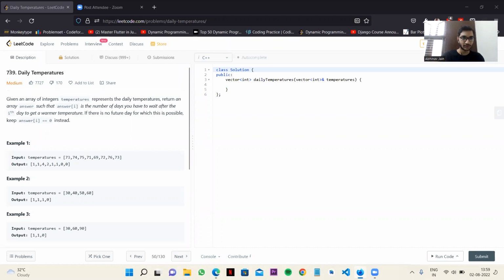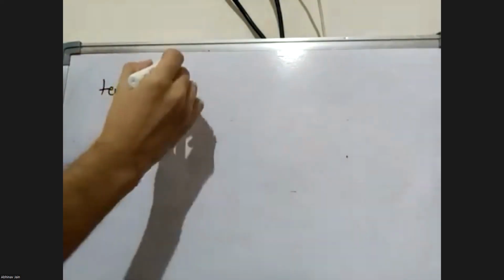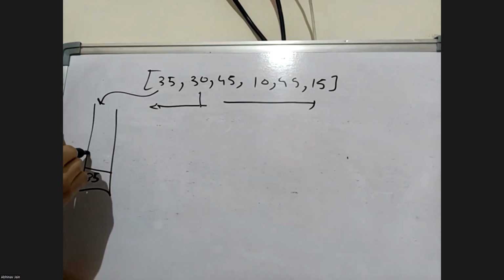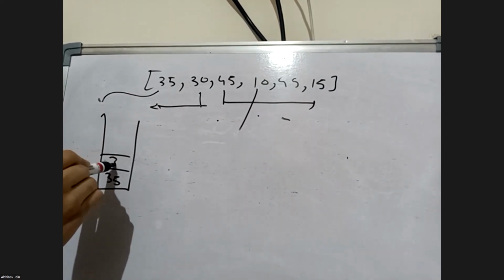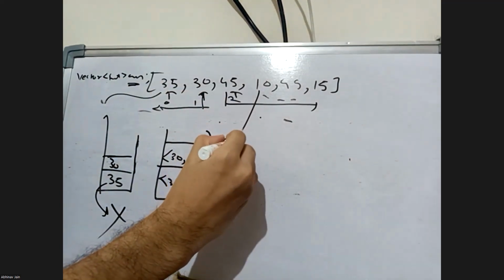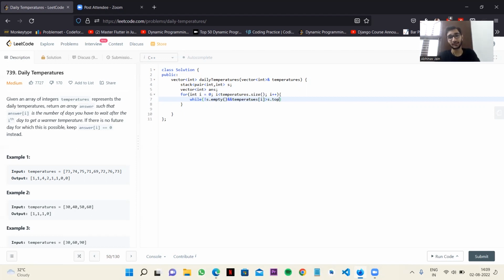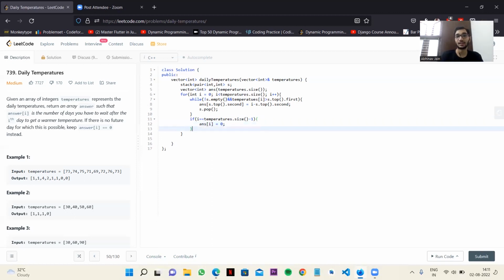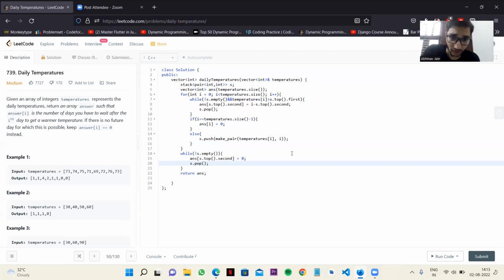Daily Temperatures - Leetcode Solution || DSA Problem Solving Series || #5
Video #5 in the series of videos on solving problems of DSA.
In this video, we discuss Leetcode's Daily Temperatures.